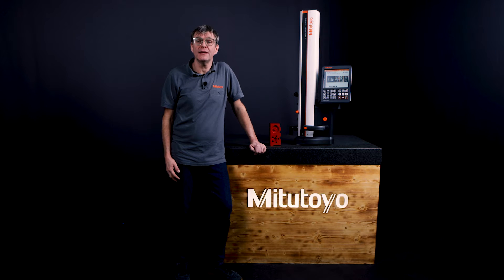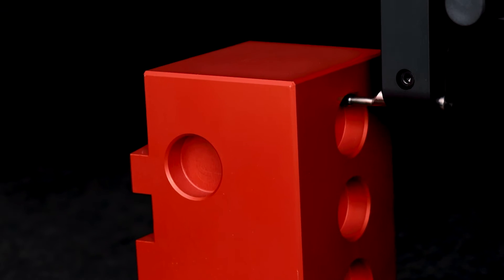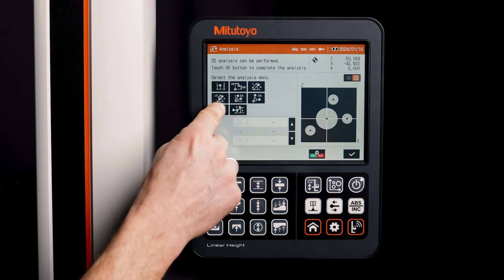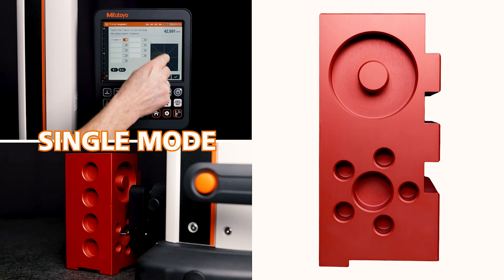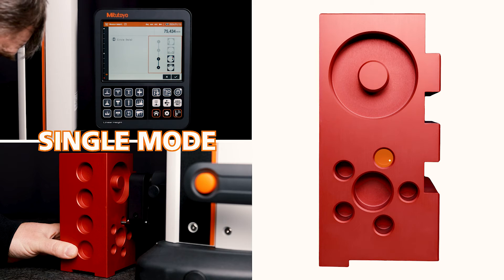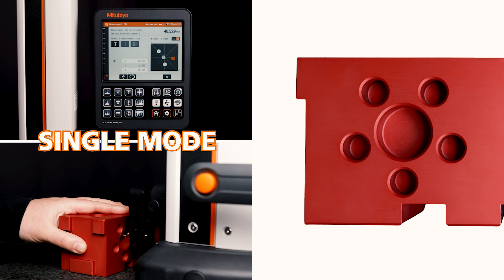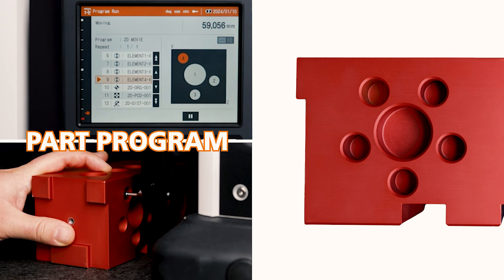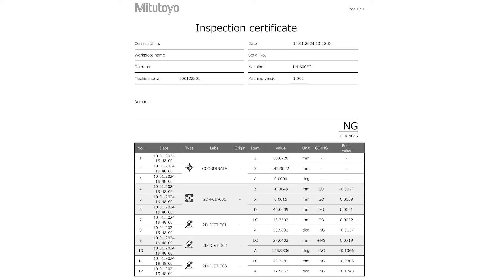How to Perform 2D Measurements With a Height Gauge | Mitutoyo LH-600 F-Series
The LH-600 height gauge offers ample application possibilities for highly accurate measurements, with just one tool! Find out here how to perform 2D measurements with our award-winning linear height measurement device.